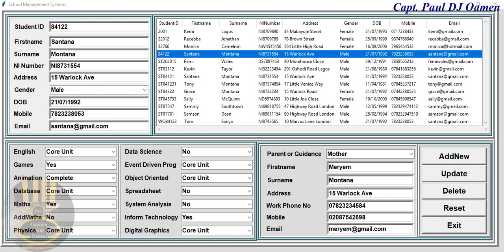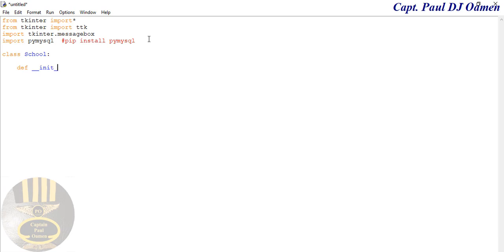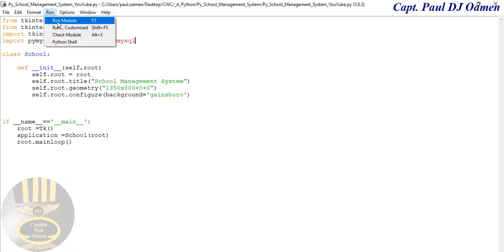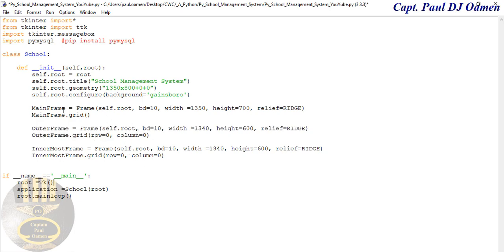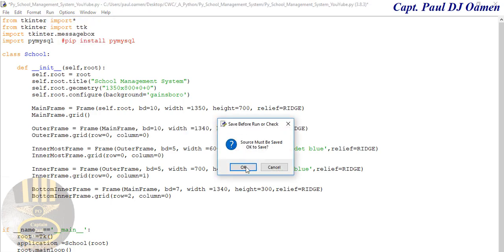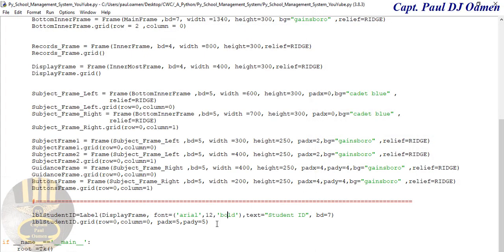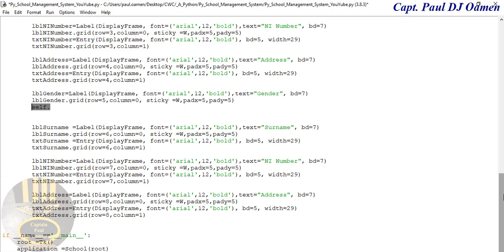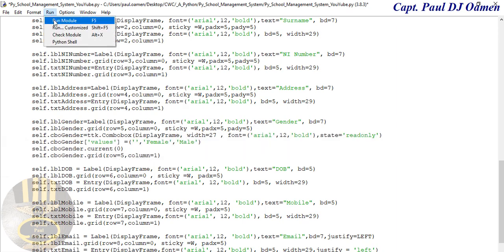How to Create a School Management System with MySQL Database in Python - Part 1 of 3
How to Create a School Management System Developed With MySQL Database in Python. The full tutorial includes how to create a Mysql database, embed the database into Python, and apply the following functions which include deleting duplicated records, updating, resetting, and inserting.

Channel Members can Download the School Management System in Python Code source code, and modify it for their own personal use. Plus one other source code per month. Total - 2 Source codes Per Month, only:

Chapters:
0:00  Introduction
02:26 Starting a New Project
10:28 Frame Design
21:39 Creating Label, Entry and ComboBox Widget